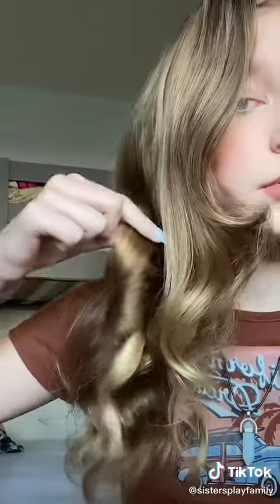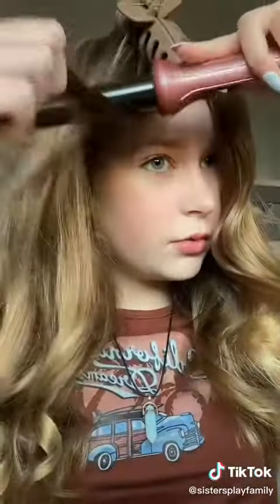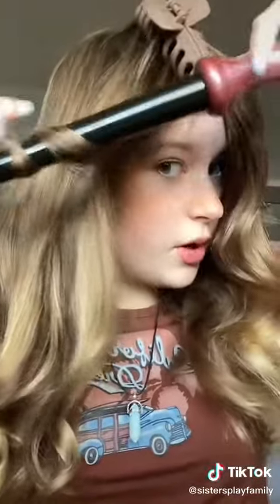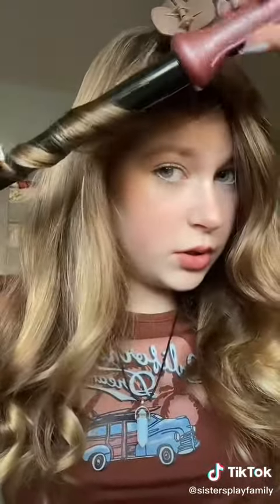GRWM My Favorite Easy Hairstyle 🥰 Sister Play Family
🤩Polina’s Gaming Channel 🎮 Sisters Play Games

🌺Our Dogs INSTAGRAM @pomyfam

💜Our TikTok is @SistersPlayToys